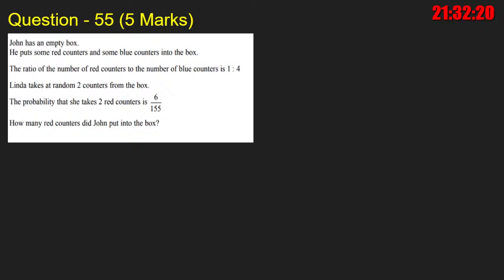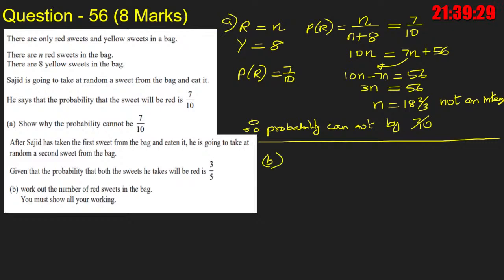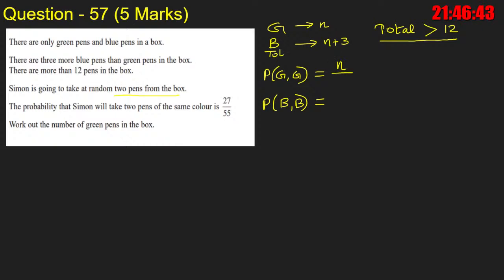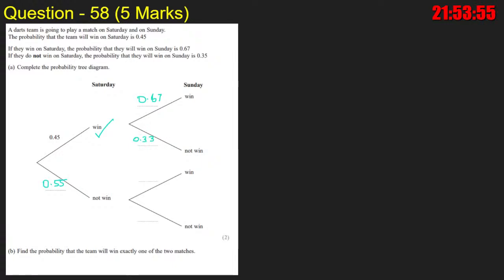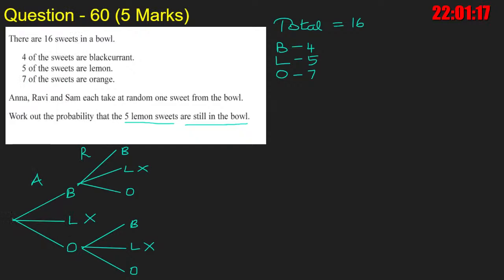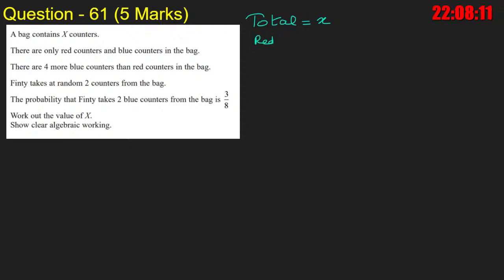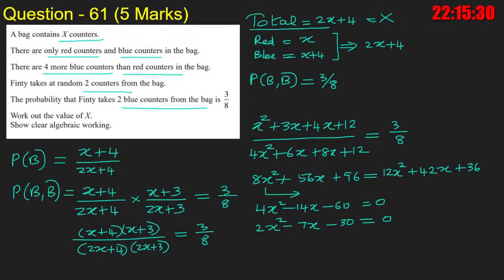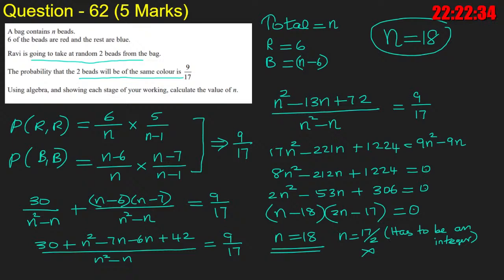GCSE 2022 | Probability Tree Diagram with Algebra | Maths Revision Class - 06 [11.05.2022]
This live streaming session is suitable for GCSE & year 10 students.

We want to help you achieve the grades by revising the Maths during exam period. We are providing this service on Wednesdays & Fridays 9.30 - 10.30 pm during June & May 2022. In this video we are showing the complete walk through of Year 10 & 11 Maths topics.